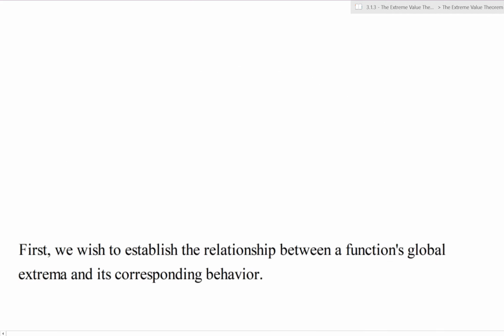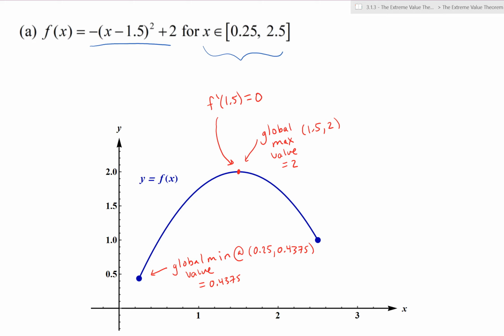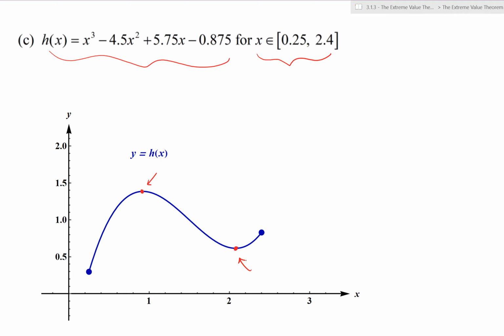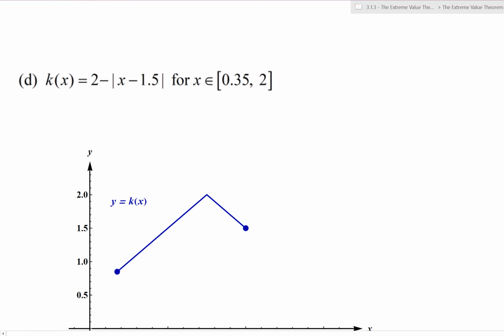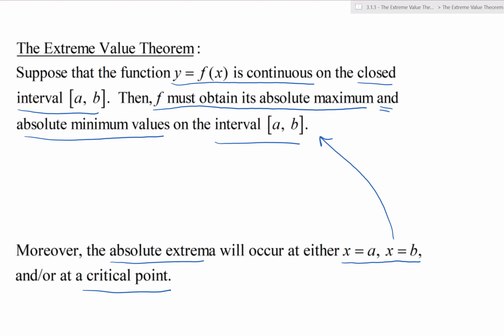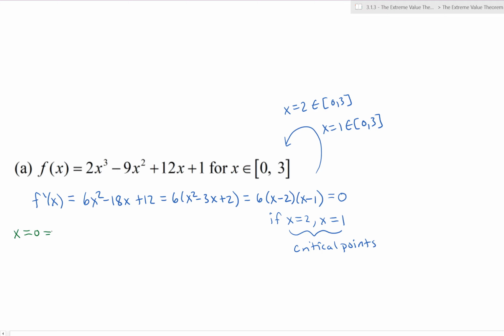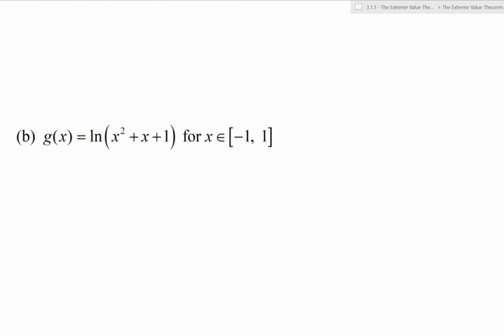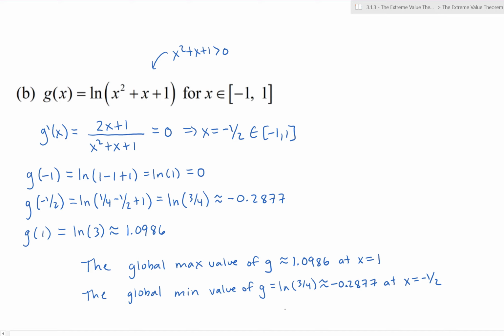3.1.3 - The Extreme Value Theorem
This video explains the extreme value theorem and how to use it.  Gives four different graphs for investigation to help develop the theorem, then states and explains theorem, followed by several examples where we use calculus and algebra to help us find global extrema.